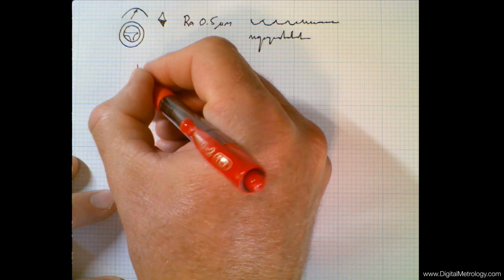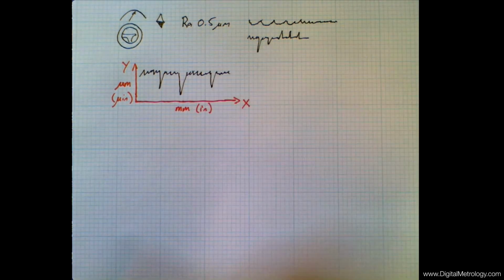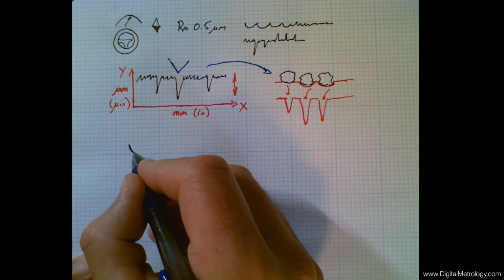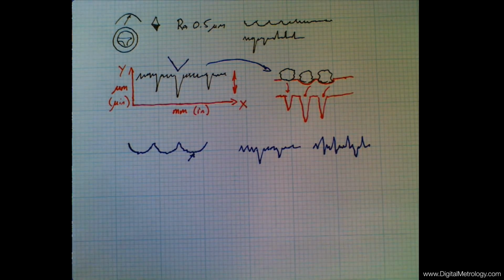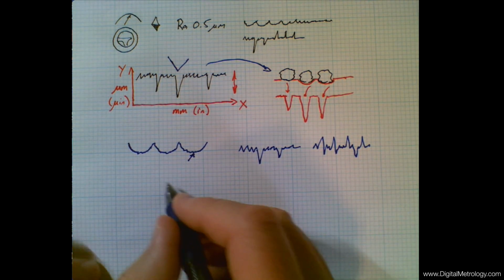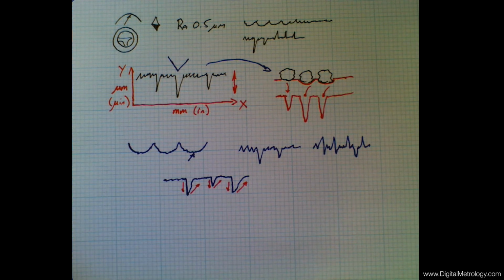Surface Texture and the Profile Graph - Digital Metrology Notepad Series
Trying to understand surface texture using just a parameter or two is like trying to drive at night using only your speedometer and a compass. Those tools can tell you which direction you're headed, and how fast...but they can't help you to correct.

The situation is the same in the world of surfaces: a number (like Ra, average roughness) may tell you that something has changed in your process, but it doesn't tell you what to do about it. The profile graph is the picture that tells you what's going on in a process—just like looking out the windshield of your car. In this video we describe the profile graph and dive into what it can tell us about our surfaces and processes.  Rather than using a parameter or two, you can use the profile graph to relate the shape of your surface to what's happening in your process.